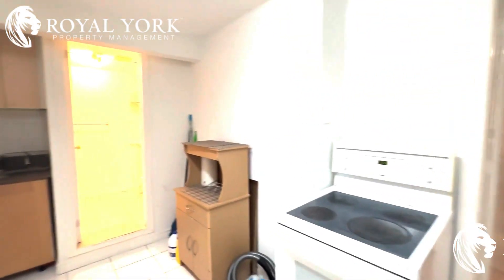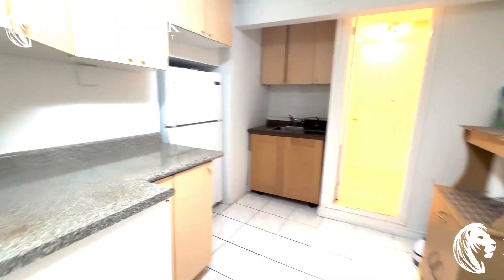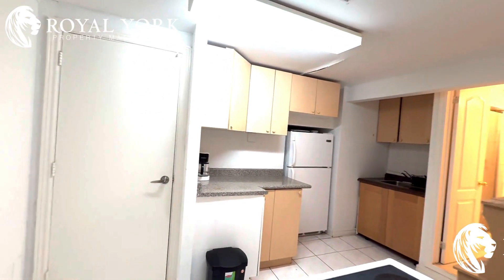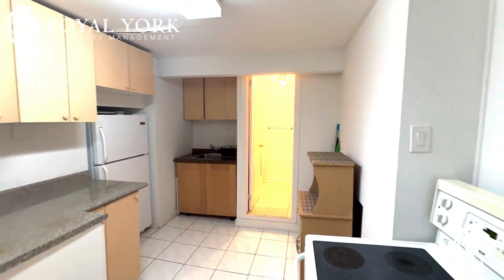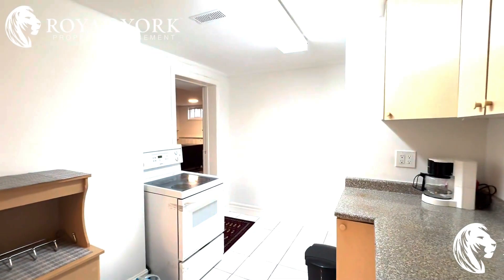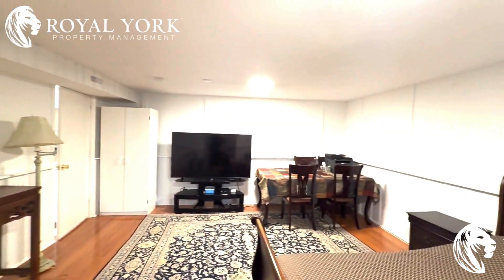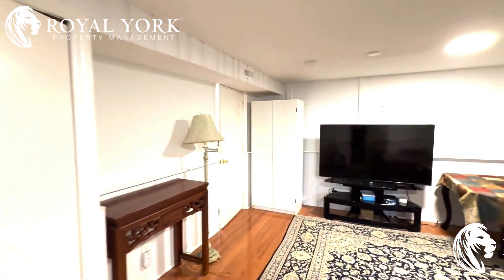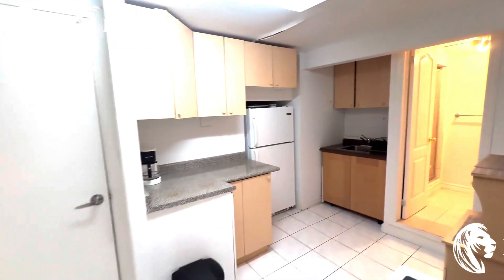1 BED 1 BATH - BASEMENT FOR RENT - 446 TAYLOR MILLS DRIVE SOUTH, RICHMOND HILL, ONTARIO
1 Bedroom, 1 Bathroom, Near Parks, Public Transportation, Bus Stops, Schools, Shopping Malls, Grocery Stores, Restaurants, Bars and Sports Clubs. The unit also has an  Upgraded Kitchen,  Formica Countertops, Laminate Floors,  Upgraded Bathrooms,  and Tons of Natural Light.

ADDRESS AND INTERSECTION:
2B-446 Taylor Mills Drive South, Richmond Hill, Ontario L4C 2T4
Crosby Avenue and Bayview Avenue

UNIT FEATURES:

1 Bedroom | 1 Bathroom
- Upgraded Kitchen
- Formica Countertops
- White Appliances
- Laminate Floors
- 9 Foot Ceiling
- Upgraded Bathrooms
- Regular Closets
- Upgraded Back Splash
- Ensuite Bathroom
- Personal Thermostat

BUILDING AMENITIES:

- Outdoor Patio
- Barbecue Area / Terrace (BT)
- Parking Garage
- Remote Garage
- Visitor Parking
- Bicycle Storage
- Public Transit

Available Immediately!!